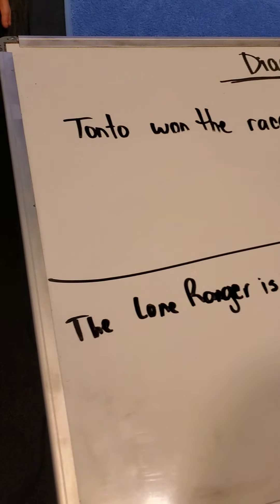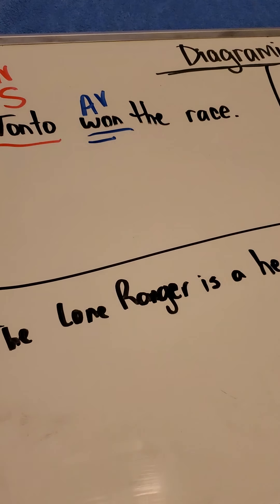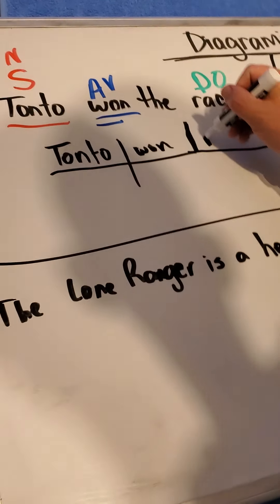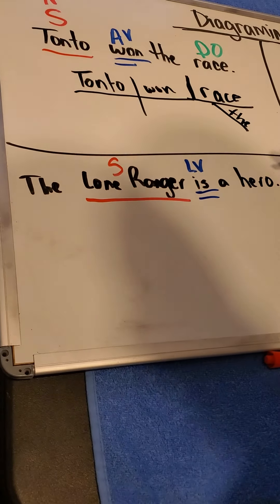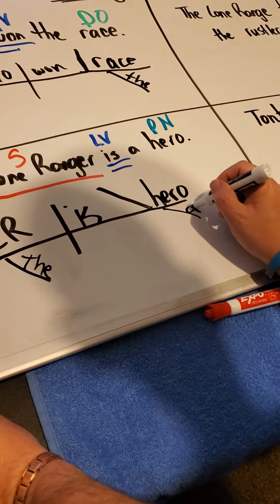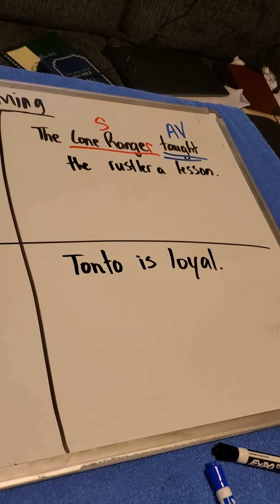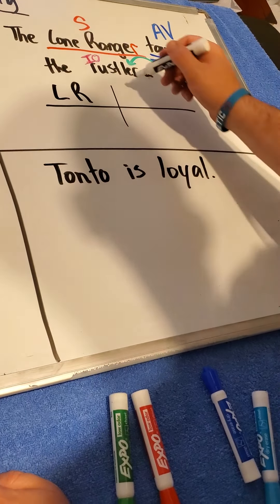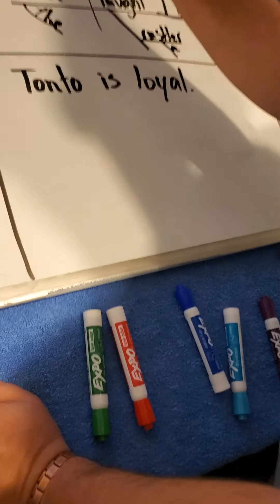W5 language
Diagrams